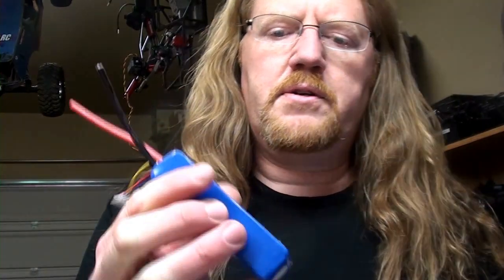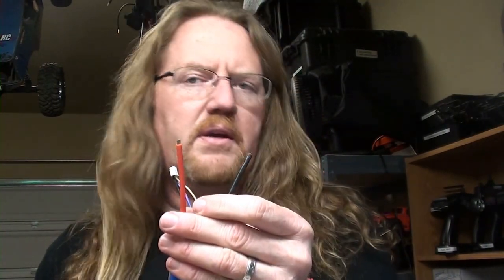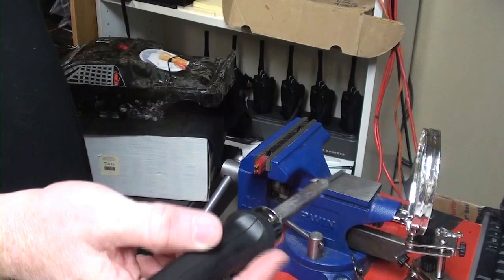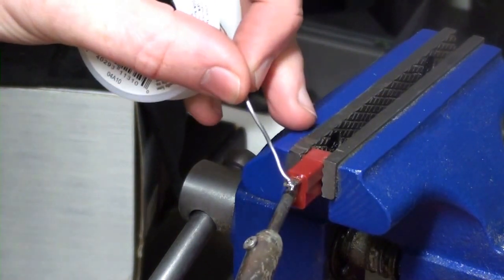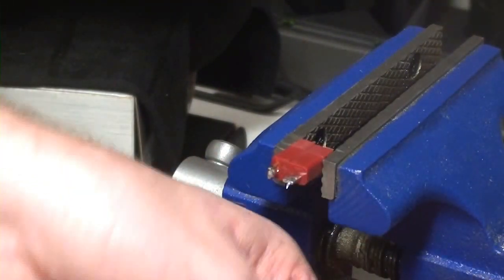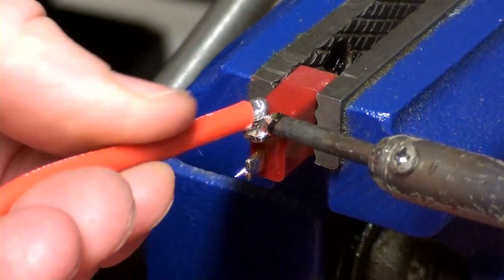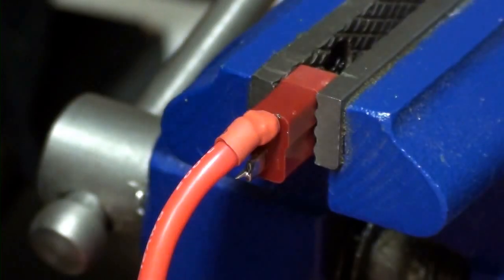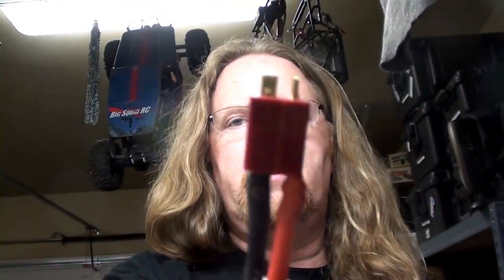Rapid Rhino RC #33 - How to Solder a Deans connector to a LiPo Battery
This is my first "instructional video".  I go through my process for soldering a Deans connector onto a new LiPo battery.  Please comment and let me know what you think, what I can improve, or changes you'd like to see in future similar videos.

I've already shot video and will post soon about adding a Novak Smart-Stop Auto Detect Voltage Cut-Off Module to my Redcat Racing RS10's.  So that I can comfortably run them on LiPo instead of nimh batteries.

As always if you enjoy the video please 'Like' and 'Share' it with others.